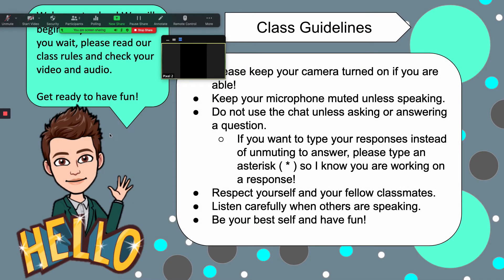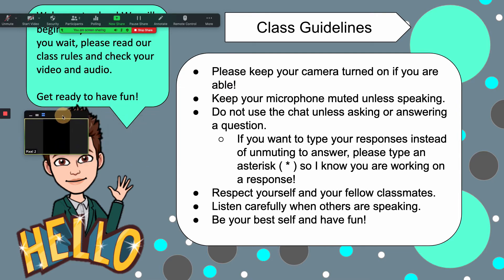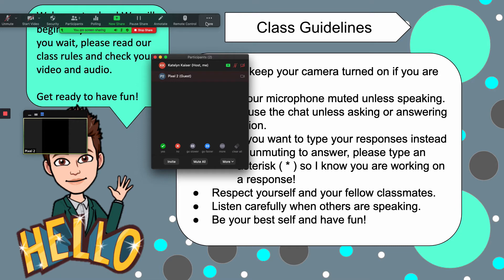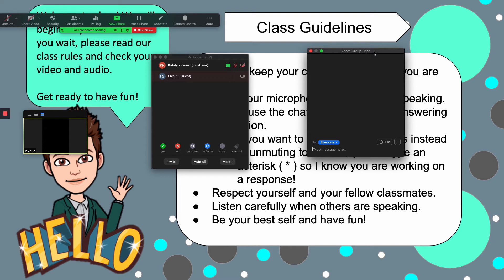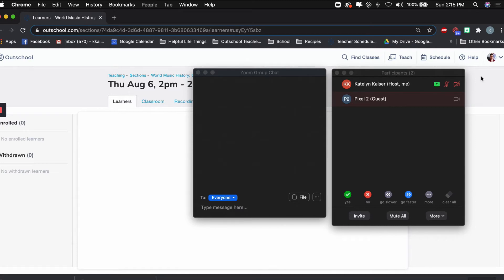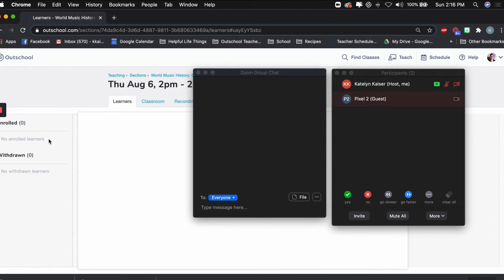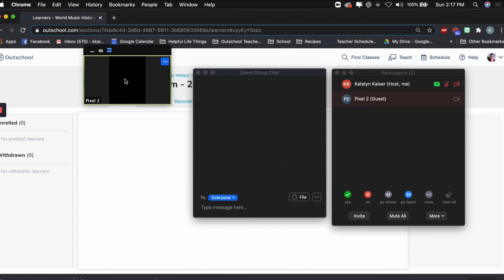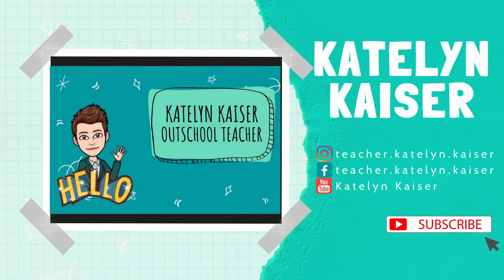How I Use Two Monitors on Outschool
Here's how I use dual monitors when teaching with Outschool.